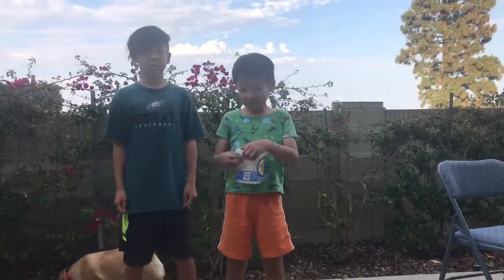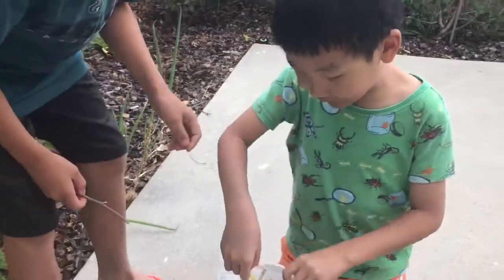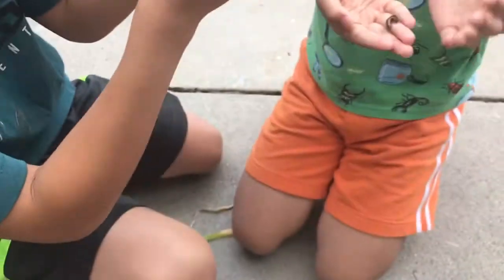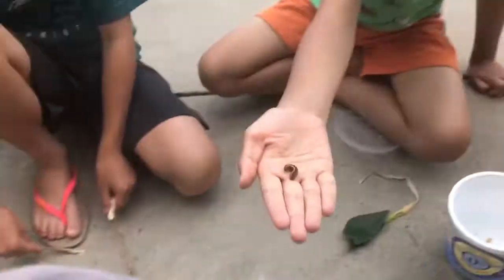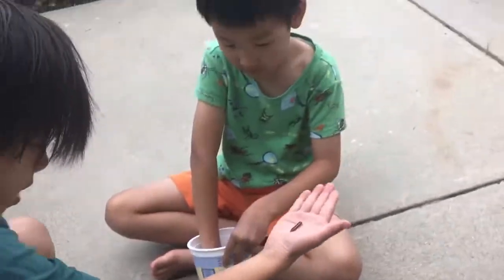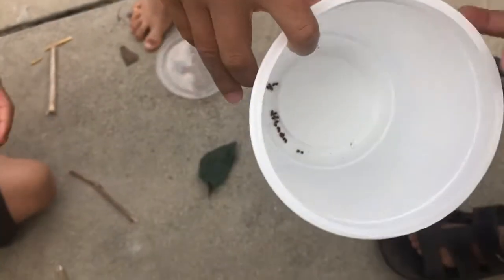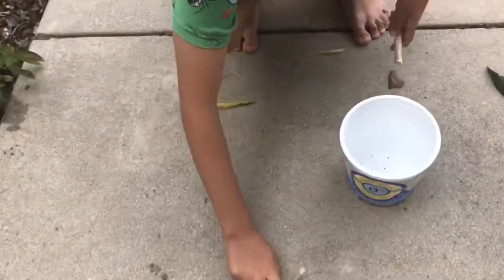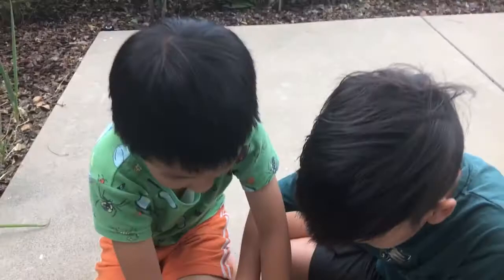Building caterpillar's habitat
Found a brown caterpillar with yellow stripes in the garden, decided to build a habitat for it.